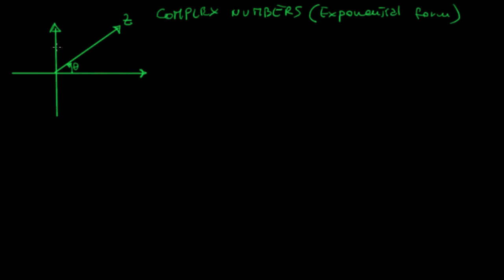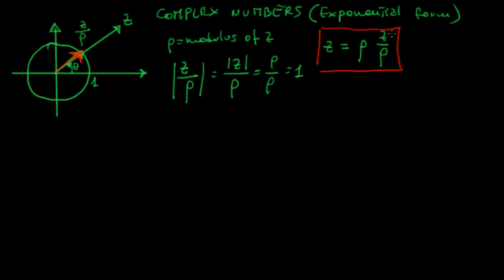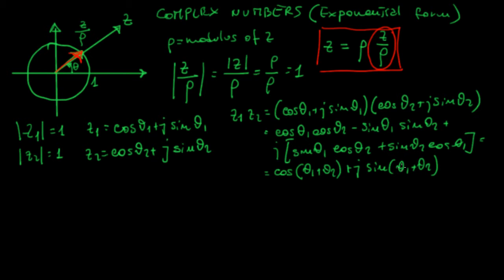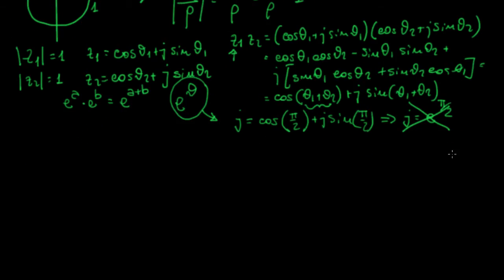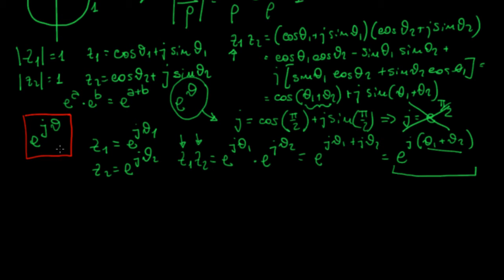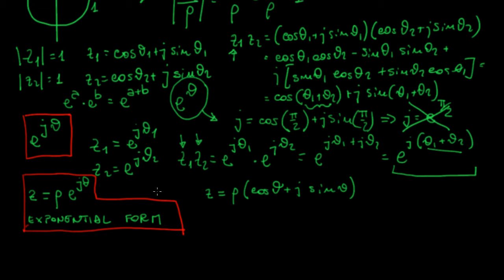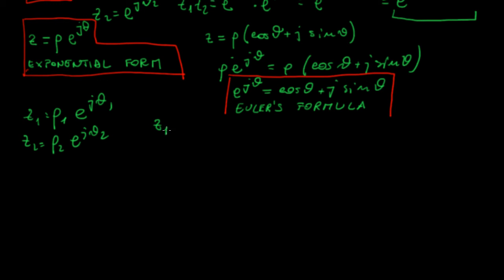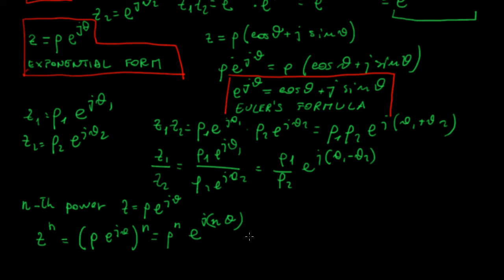3 Complex numbers in exponential form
Exponential form of complex numbers.
Euler's formula.